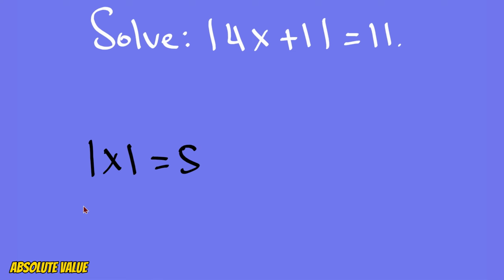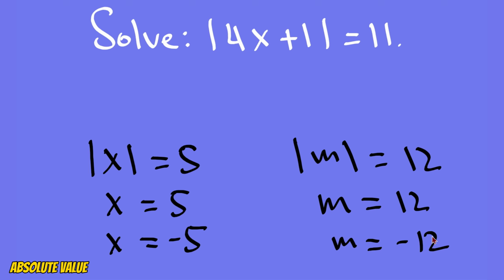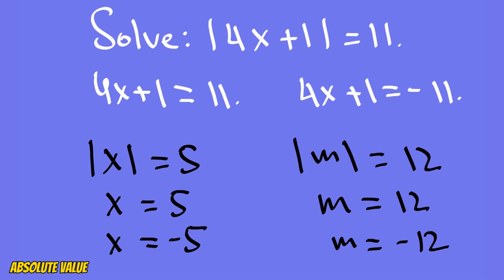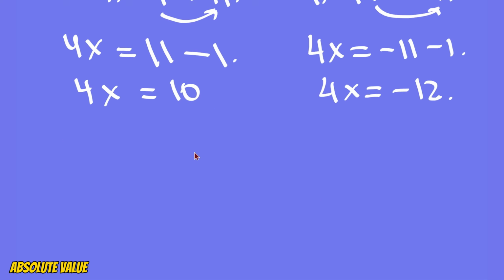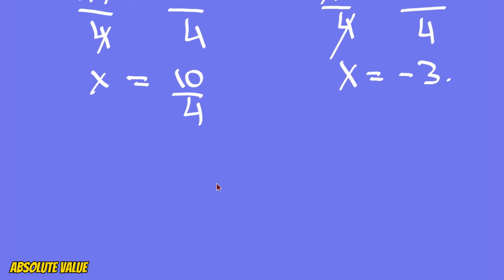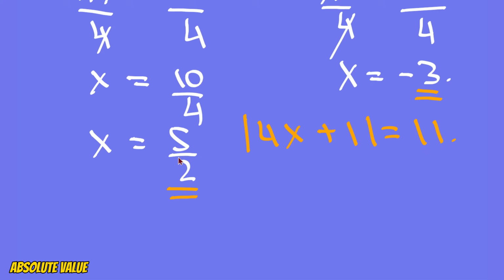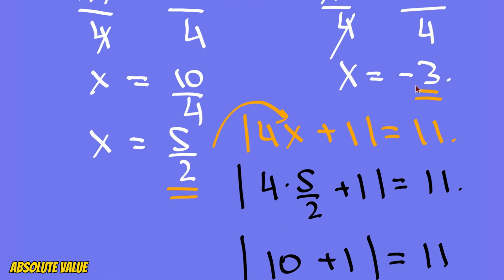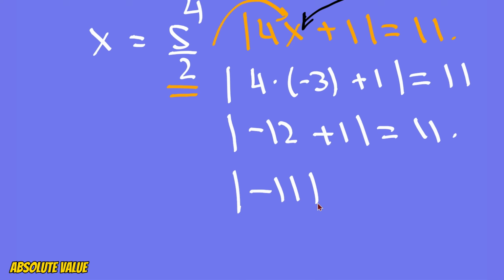Solve Absolute value Equation: I4x + 1I = 11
Solving an Absolute Value equation:
Solve the Equation: I4x + 1I = 11